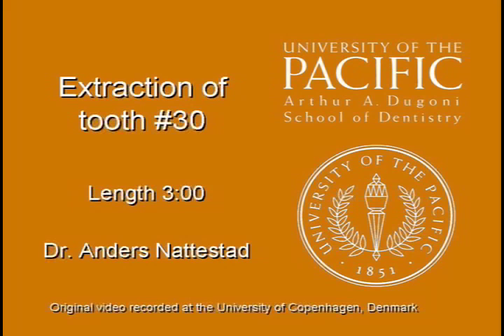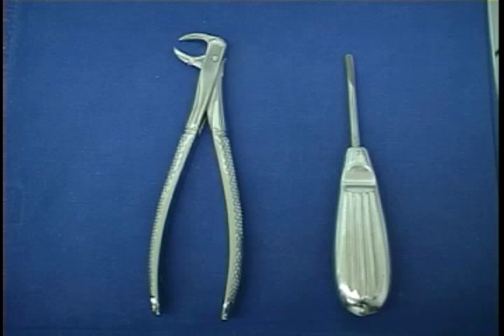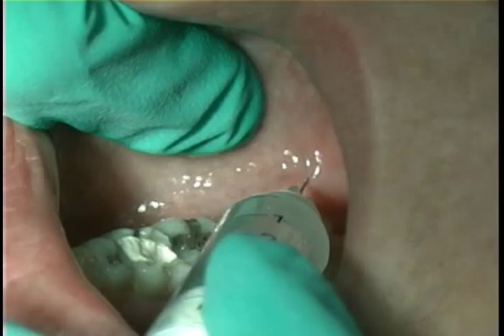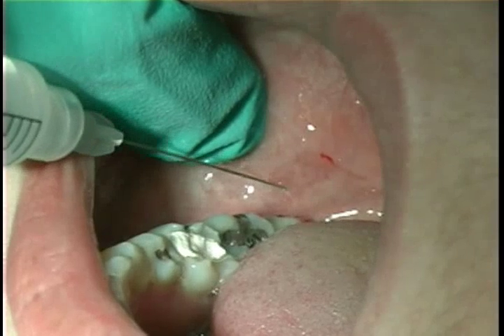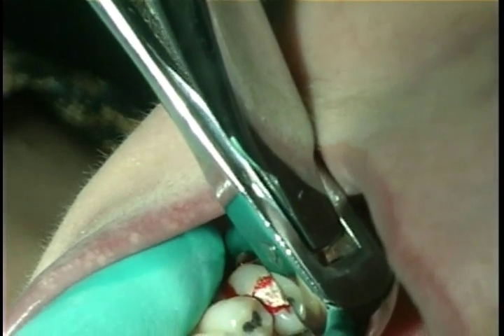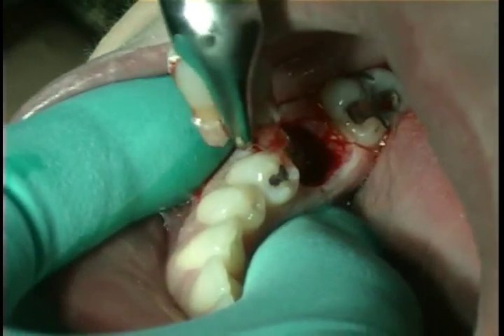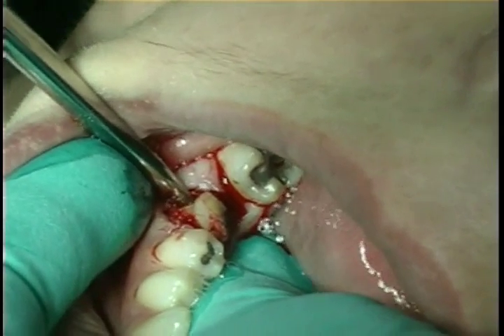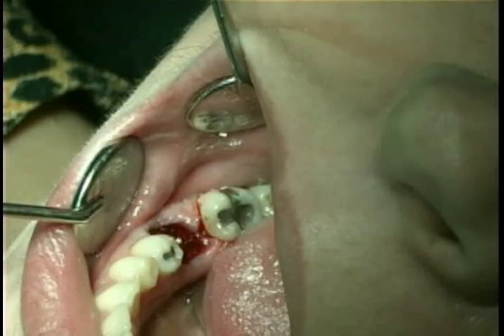Extraction of tooth #30 with cowhorn and elevator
The University of The Pacific Arthur A. Dugoni School of Dentistry presents a video demonstrating how to use a cowhorn forceps and elevator to extract tooth #30 by Professor and Director Anders Nattestad, Department of Oral and Maxillofacial Surgery